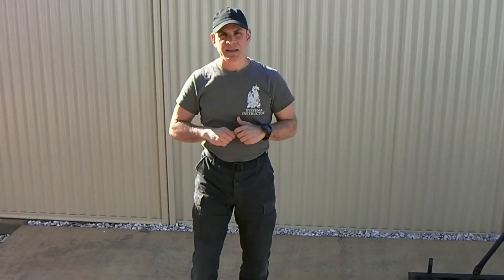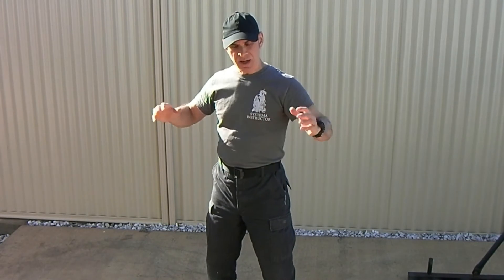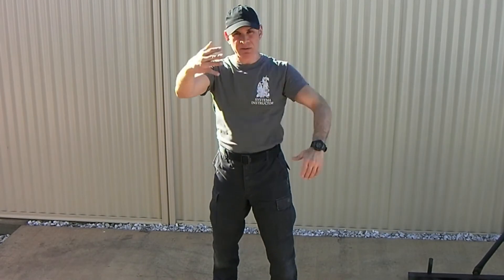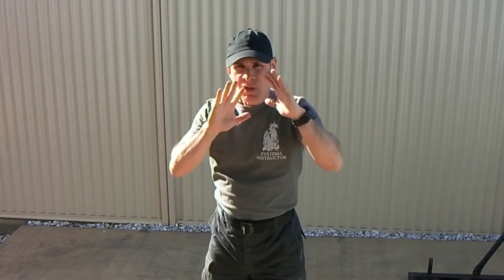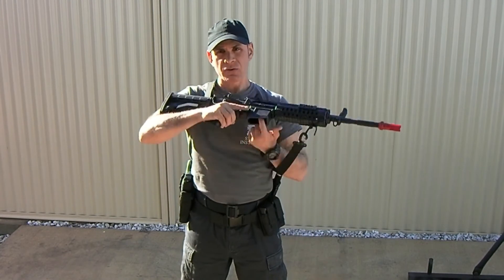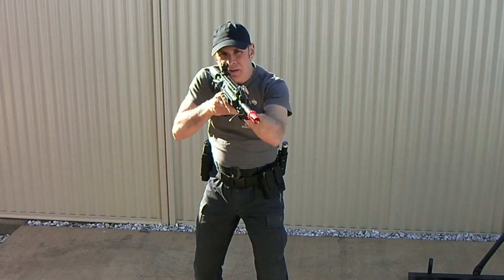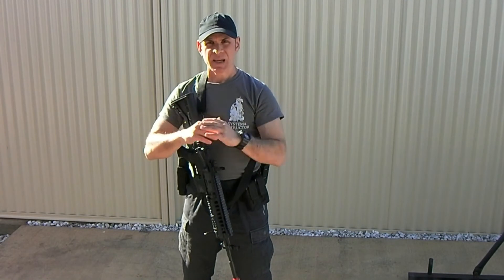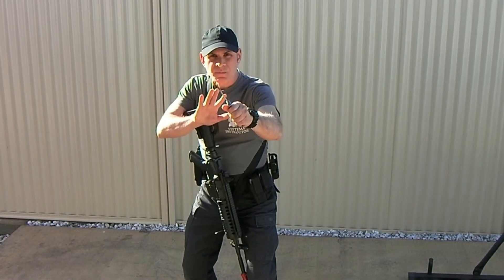Differences between Systema and Traditional Martial Arts - Part 4: Structure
In this Series, I discuss the differences between Systema and Traditional Martial Arts from the four pillars of Systema viewpoint, and how they compare to those of other Arts.
Part 4 of 4 - Structure / Form.